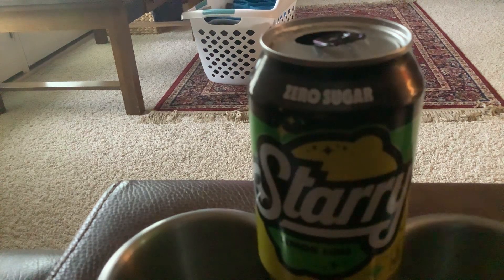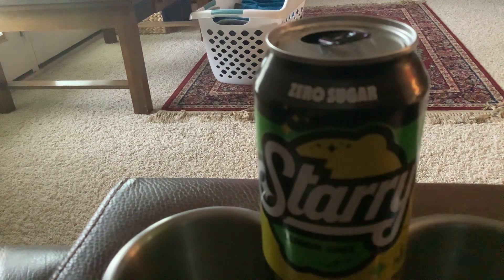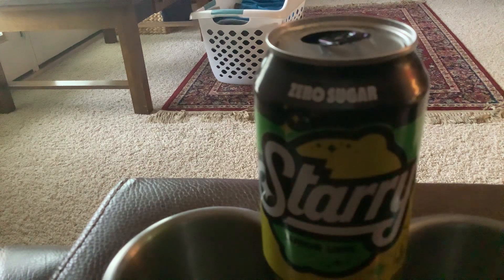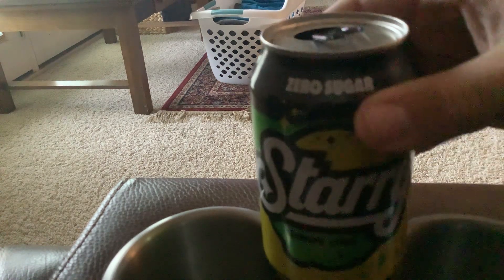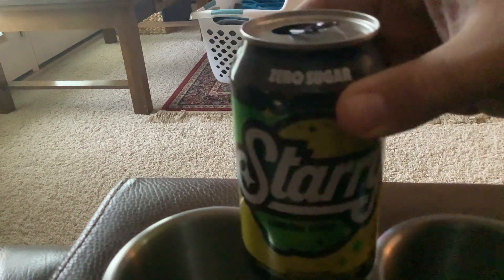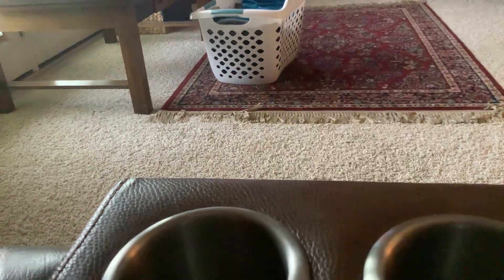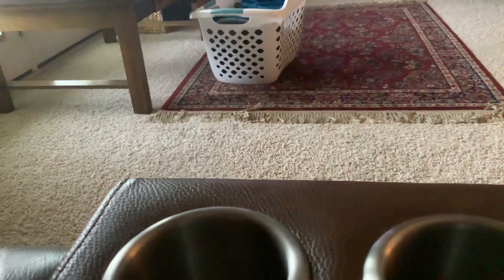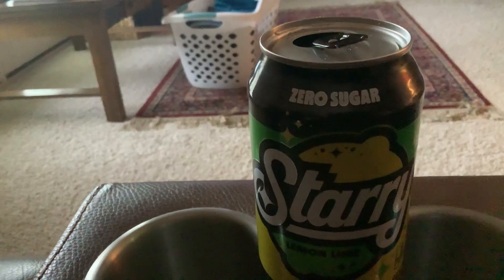Starry Zero Sugar Review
Here is the newest drink review of Starry zero sugar which is the soda that took over Sierra Mist from the @Pepsi company. When think of Starry I think it should be the name of an energy drink but it is not. Starry does remind me of Sierra Mist because to me it is the same recipe/drink. Starry zero sugar is an overall 6 out of 10. I hope everyone enjoys the video.